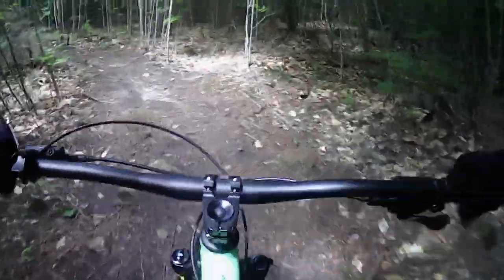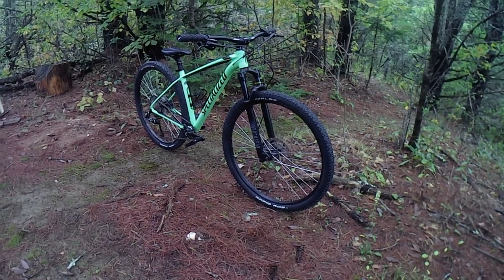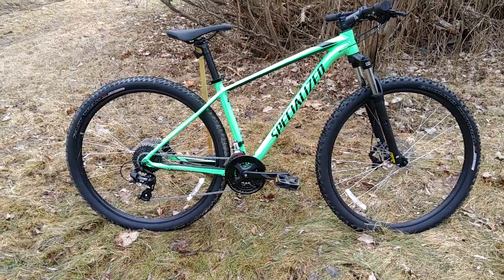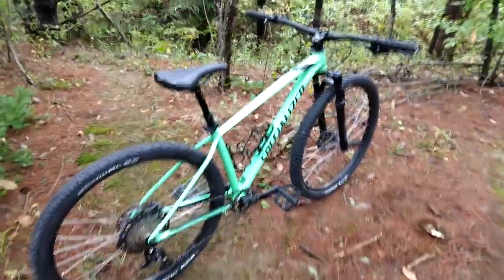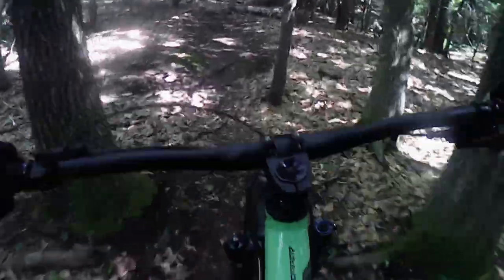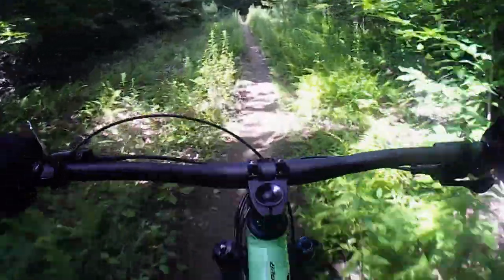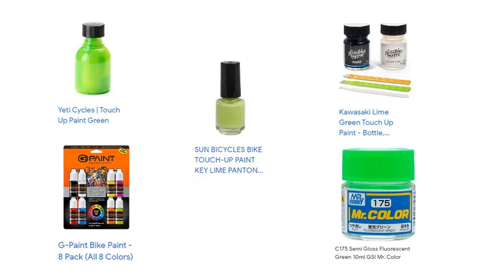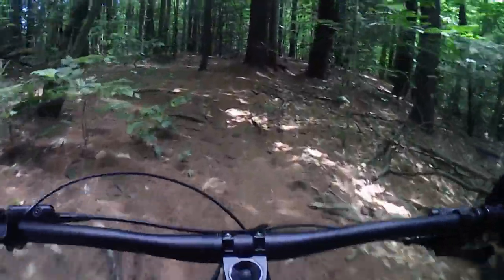What I Love And Don't Love About My Specialized Rockhopper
I bought my Specialized Rockhopper hardtail in November of 2019 as an impulse purchase.  This was the first new mountain bike I had purchased since I bought my L.L. Bean Approach back in 1994.  As I recall, I paid around $560 for it.  Over the years, this has always been my favorite mountain bike in my stable, but it has its flaws too.  So, here are three things I love about this bike, and two things I don't.

I love the color and shape of this bike.  I love how easy the Rockhopper is to upgrade.  I love how the bike handles on the trails.  I don't love its 30.2 pound weight, which isn't bad but could be better.  I don't love how Specialized does not sell touch up paint, which is less about the bike than the company.

The Rockhopper is my favorite mountain bike in my stable, as I said.  Considering that I still have my 1994 Approach, I'm pretty confident that in the absence of catastrophic damage, I'll be riding this bike for a long, long time to come.  The only improvement now would be...if it were bright red!

Costs

Initial purchase:  $560.00, local bike shop
JG Bikes 780mm aluminum handlebar, 720mm:  $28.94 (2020 price), Amazon.com
KS eTENi Dropper Seatpost - 30.9mm, 100mm, $115.00 US, worldwidecyclery.com
Crank Brothers Stamp resin flat pedals: $54.00, local bike shop
Wake aluminum stem, 45mm:  $9.97, Amazon.com
Rockshox Judy Silver TK 100mm travel air fork: $169.00, worldwidecyclery.com
L-Twoo AX 11 Speed Groupset Kit, $132.98:  Amazon.com
IFX crank:  $48.00 Amazon.com
Snail 34 tooth narrow-wide chain ring:  already owned, $0.00
Tektro Vela HD-T290V Hydraulic Disc Brake System $89.90, e-Bay.com

Total:  $1,178.05 US

Stock Specifications

FRAME A1 premium butted alloy
SEAT BINDER Alloy, quick release, 34.9
FORK SR Suntour XCT 29, 28mm stanchions, Rx Tune, coil spring, QR, 100mm travel (size-specific), 46mm offset
STEM Stout 3D-forged alloy, 31.8mm, 6-degree rise (stock)
HANDLEBARS Stout Mini Rise, alloy, 9-degree backsweep, 15mm rise, 31.8mm (stock)
GRIPS Specialized Trail Grips, lock-on (stock)
SADDLE Venge, steel rails
SEATPOST Alloy, 12mm offset, 2-bolt clamp, 30.9mm
FRONT BRAKE mechanical disc, 180mm
REAR BRAKE mechanical disc, 160mm
FRONT DERAILLEUR Shimano Altus FD-M315
REAR DERAILLEUR Shimano Tourney RD-TX800, 8-speed
SHIFT/BRAKE LEVERS Tourney TX, 8-speed
CASSETTE SunRace, 8-speed, 11-34t
CRANKSET Stout 3x, forged alloy
CHAINRINGS 22/36/44T
BOTTOM BRACKET Square-tapered, 73mm, internal bearings, 122.5mm spindle
RIMS Specialized alloy, disc only, double-wall, 25mm inner width, 32h
FRONT HUB Formula 6-Bolt, disc, 100x9mm spacing, quick-release, 32H
REAR HUB Formula 6-Bolt freehub, disc, 135x9mm spacing, quick-release, 32H
SPOKES Stainless, 14g
FRONT TIRE Ground Control Sport, 29x2.3"
REAR TIRE Fast Track, 29x2.2"
INNER TUBES Schrader, 40mm valve